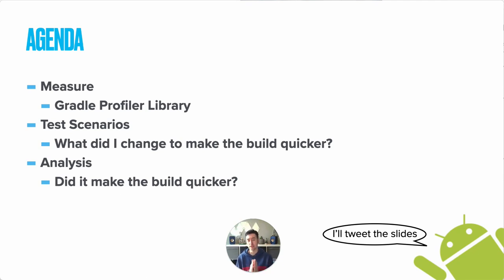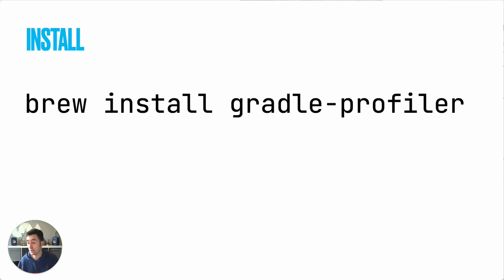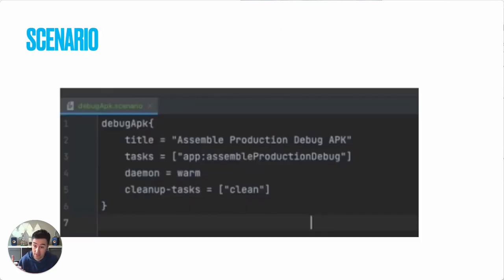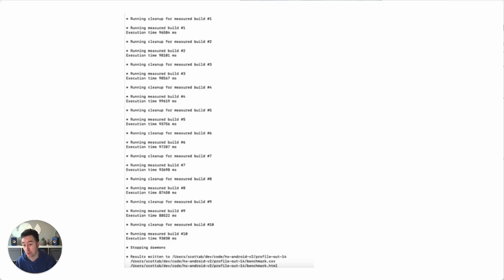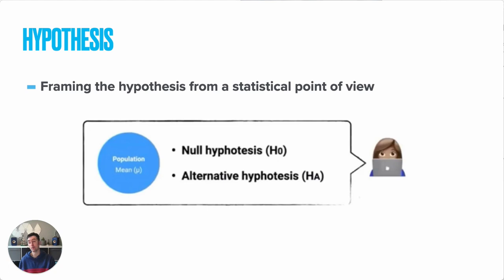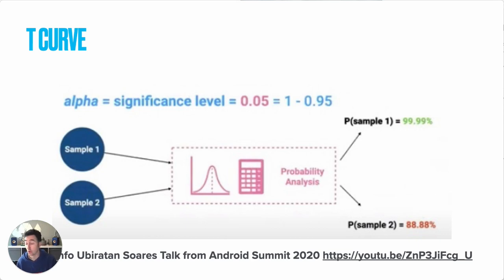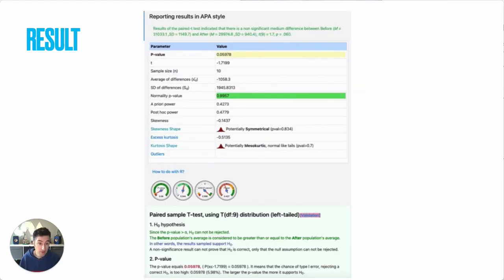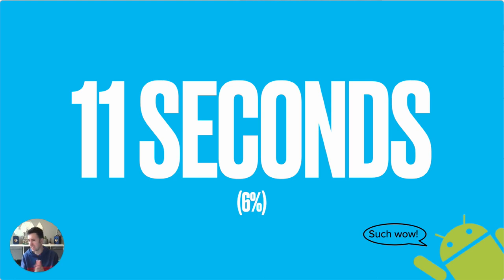How to setup Gradle for Profiling for Sucess and Profit by Scott Alexander-Bown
This talk is based on a day I spend reaching and experimenting with the Gradle profiler.  This is a re-recording of a talk I gave at SWmobile in December 2022 to improve the audio.